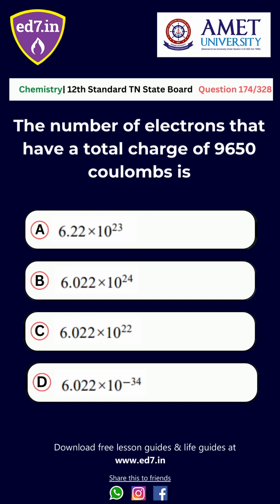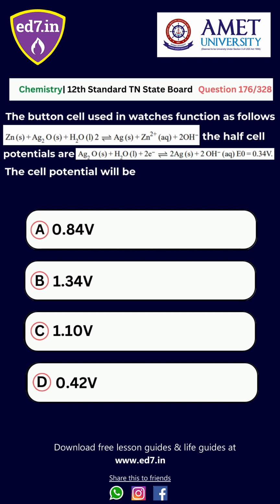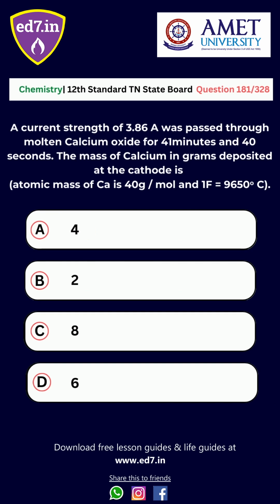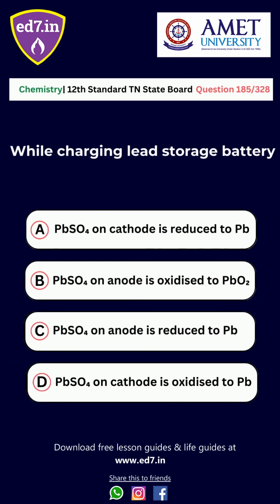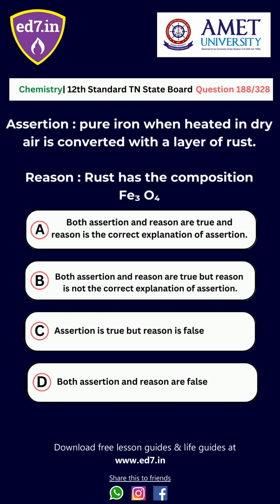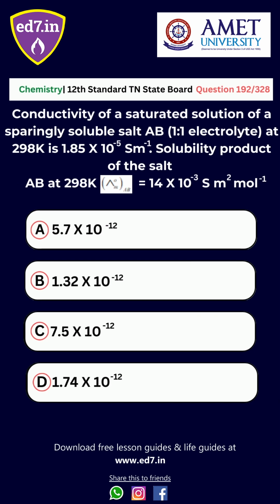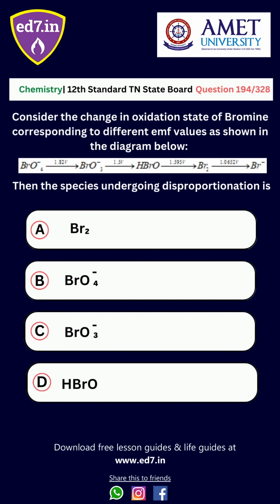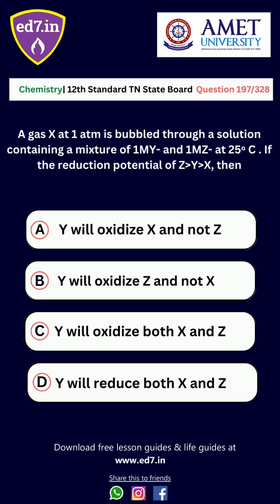TN 12th Chemistry Chapter 9- Electro Chemistry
TN 12th CHEMISTRY 1 marks Questions & Answers | Chapter 9 - Electro Chemistry | ed7.in

We at ed7.in aim to provide you with the right tools and guides to equip you for your final exams. Our videos will help you be successful with your last-minute preparation and revision and enable you to perform well in the section/topics the video covers.

About AMET University

AMET University is India’s first Maritime Deemed to be University for maritime-related education, training and research. Overlooking the deep blue sea cradled by the Bay of Bengal and tucked in the scenic drive way of east coast road is AMET. The one and only University from India to be a member of the International Association of Maritime Universities. With quality, commitment, knowledge and excellence as its corner stones, AMET had a humble beginning in the year 1993 with just 14 cadets molded for a career in merchant navy through a Higher National Diploma programme in marine engineering. AMET’s uncompromising strides of excellence in the field of maritime education and training laced with its capacity to feed the global shipping industry with an unrivalled maritime human resource secured it the status of becoming the first Deemed to be University in India for maritime education, training, research and development activities on the 21st August 2007.

Toll Free 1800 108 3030

About NMC

National Management College, which has been running for the past 17 years under the National Educational Trust, is a unique and farsighted Full-Time Coaching Center of Excellence for CA, CMA (ICWA) courses, which are highly rewarding and premium professional courses recognized globally. Keeping in the mind of more and more daily raising demand for Qualified and Semi Qualified Chartered Accountants, Cost and Management Accountants and Company Secretaries in India and abroad, the NMC Management had decided to impart the state of the art coaching for these courses on a full-time basis to the student’s community in Tamilnadu. With the noble cause to produce more and more CAs and CMAs, to promote Indian Economy as a Global Leader in the 21st Century, the NMC registering its footprint and marching towards the 18th year of Innovation in the path of great leaders and Industrialists, to make our great Nation as a Super Power in all spheres.